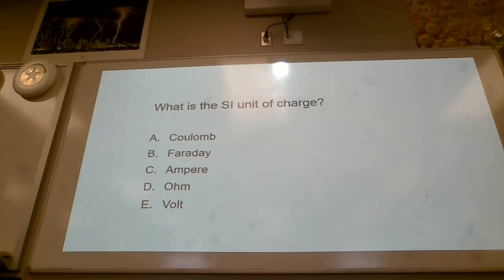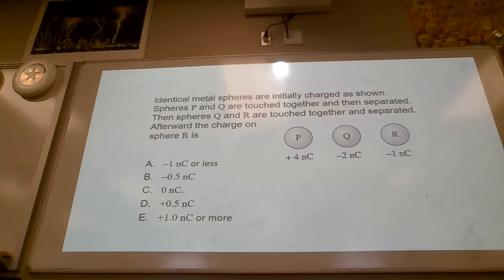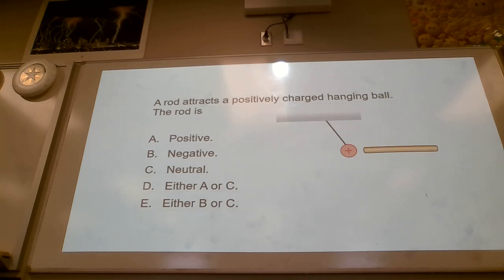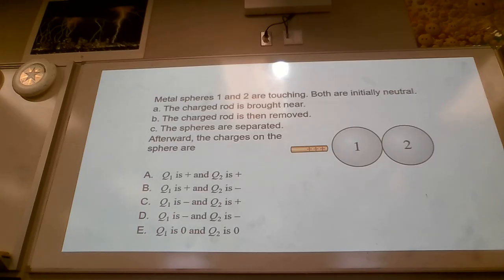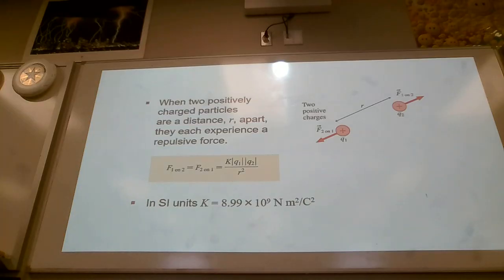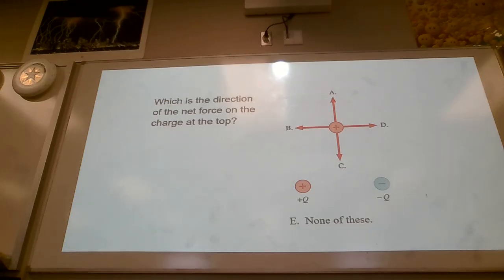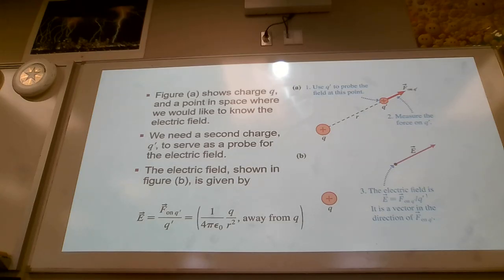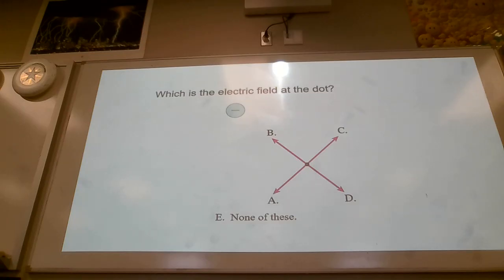Review of Coulomb's Law and Electric Field January 6, 2025